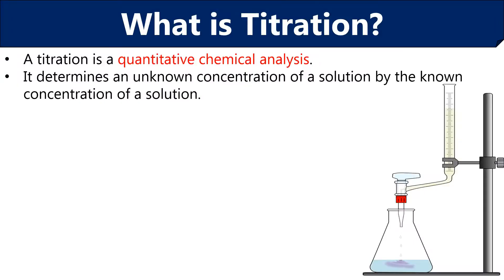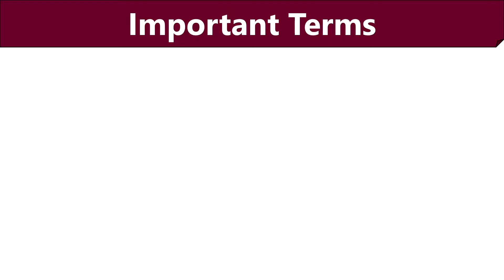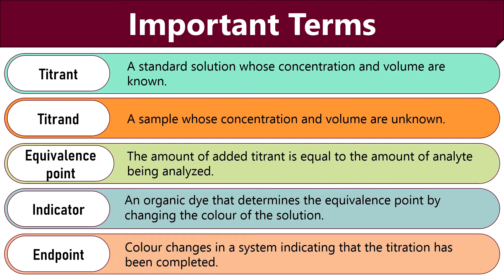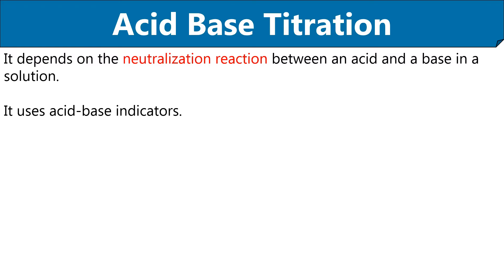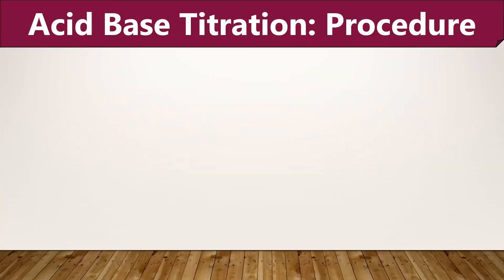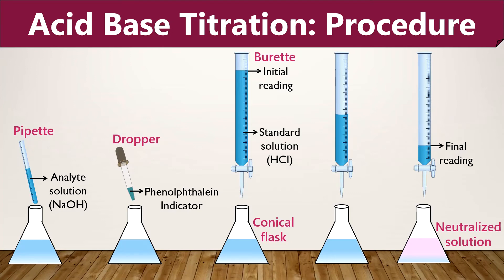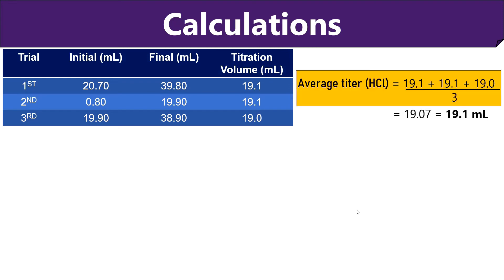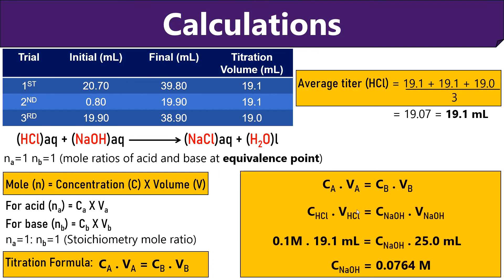Introduction to ACID-BASE Titration | Theory & Procedure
The video first explains the basics of titration and some important terms related to the concept of titration. Then, it defines the meaning and theory of the Acid Base Titration. There is also a diagrammatic representation illustrating the procedure of acid base titration. And, finally you will get to know how to calculate the concentration of an unknown sample by using a titration formula.